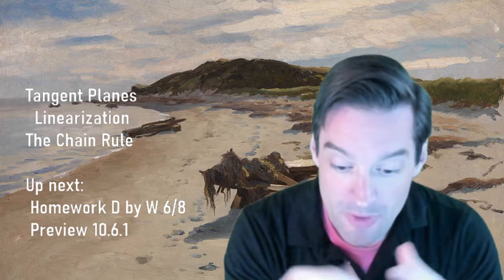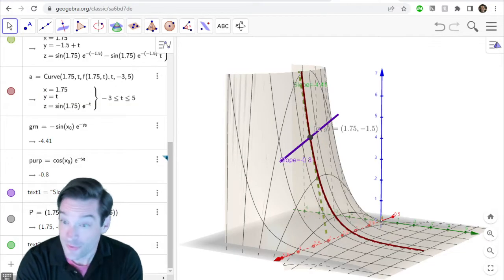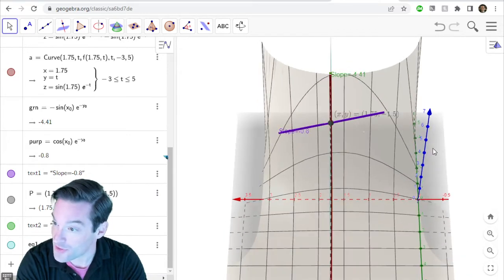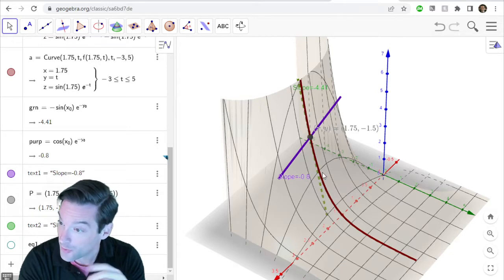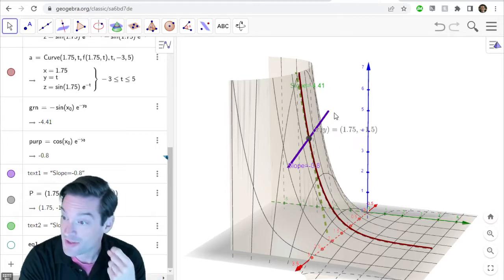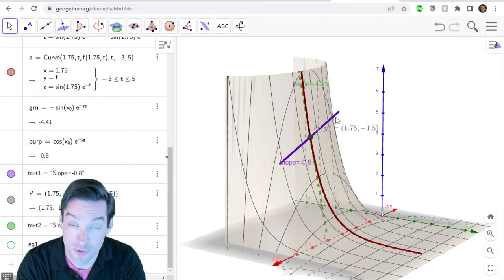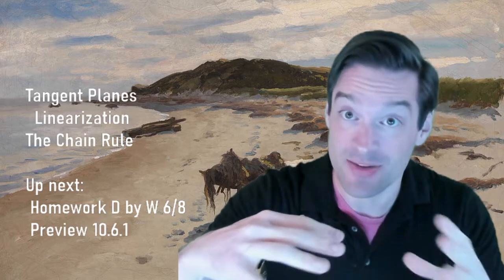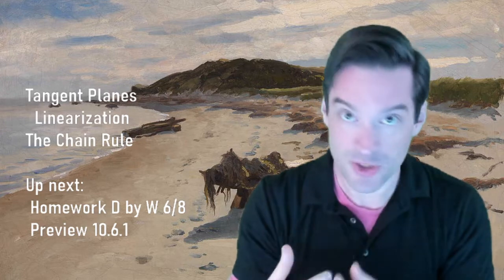261.10.4 Just Linearization Things: Tangent Planes and Chain Rule, Agenda